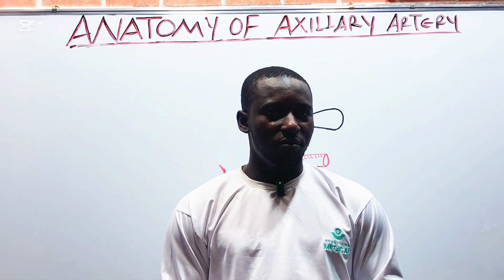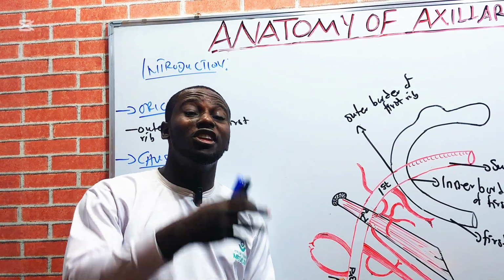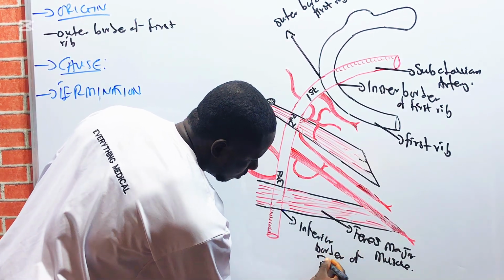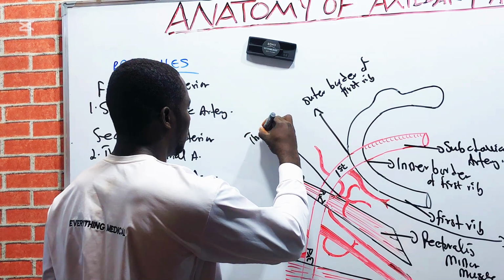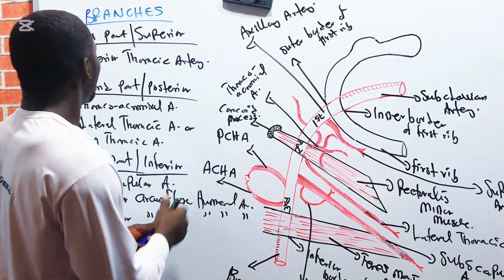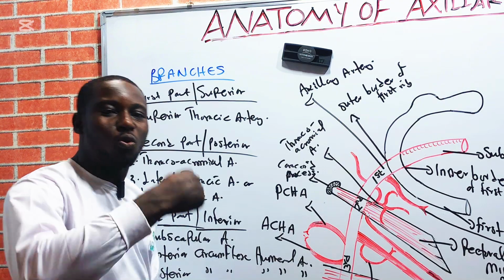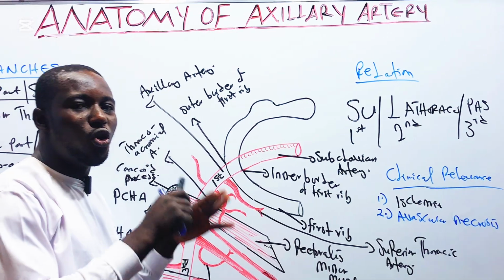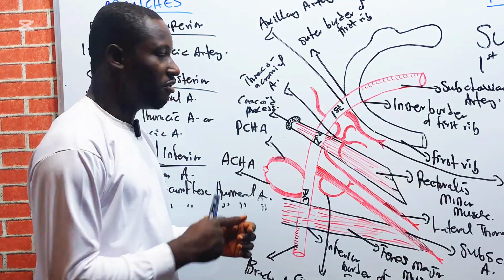ANATOMY OF AXILLARY ARTERY |origin, cause, termination, branches, relation and clinical Relevance.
This video was succinctly made for a detailed comprehension of ANATOMY OF AXILLARY ARTERY for all medical and paramedical students.